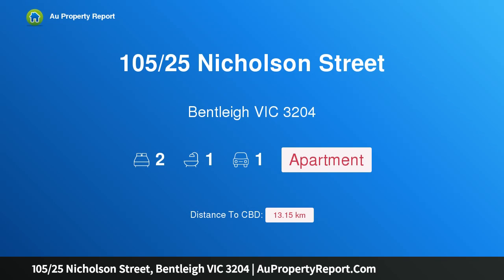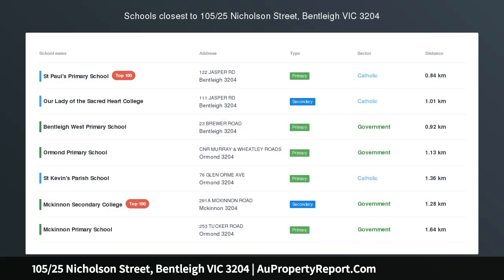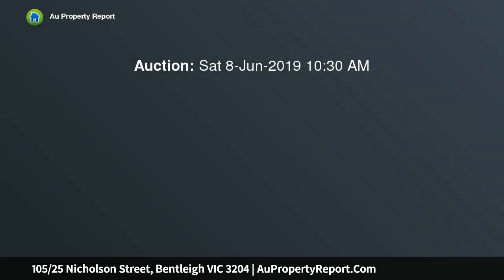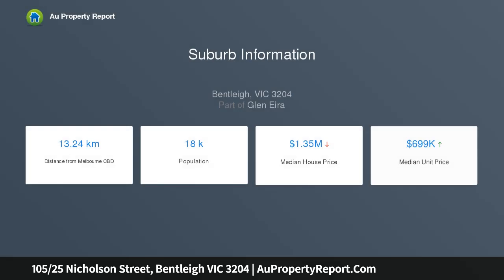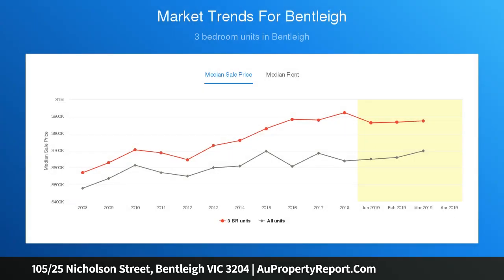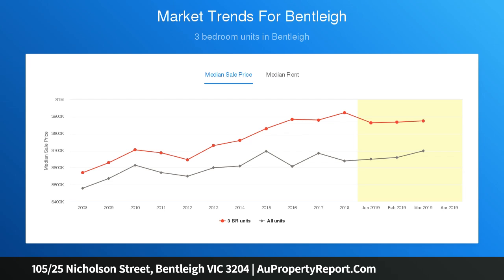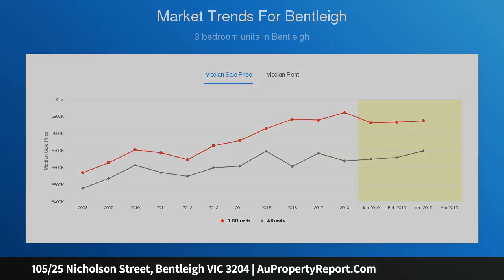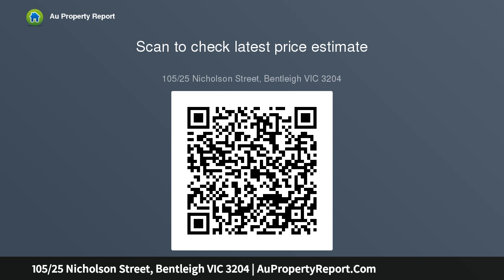105/25 Nicholson Street, Bentleigh VIC 3204 | AuPropertyReport.Com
105/25 Nicholson Street, Bentleigh VIC 3204
Property Type: apartment
Bedrooms: 2
Bathrooms: 2
Car Space: 1
APARTMENT LUXE WITH LOCATION GOALS!